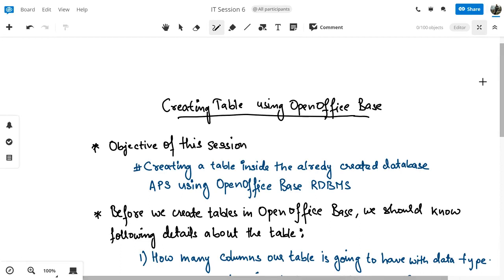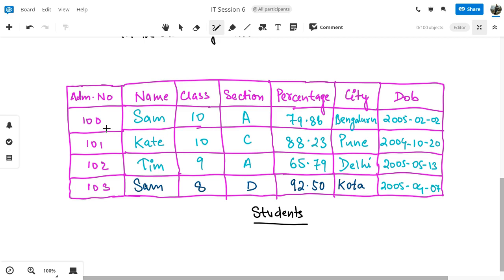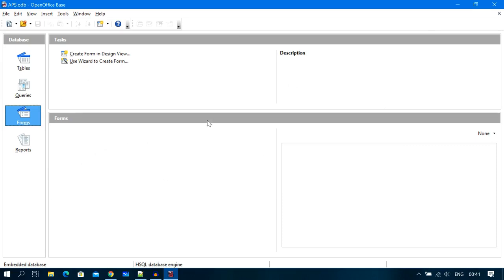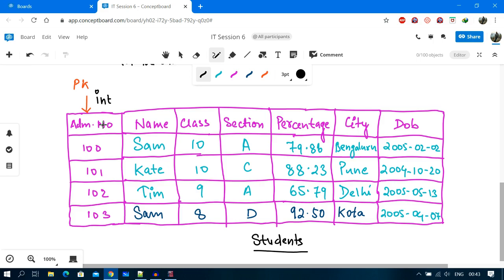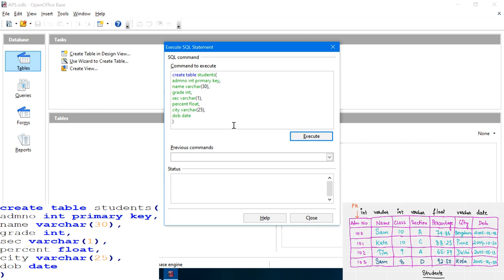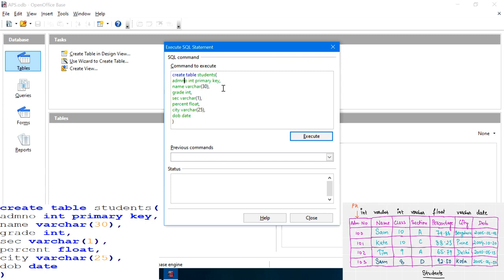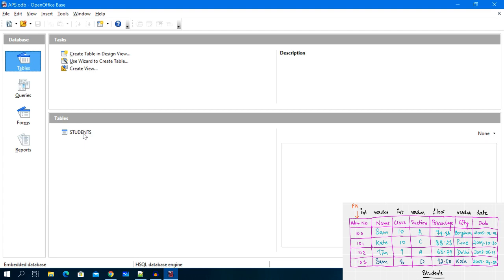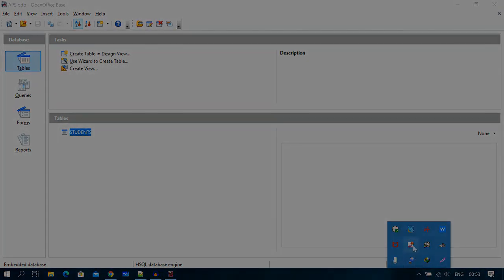Database 7 - Tables Part 3